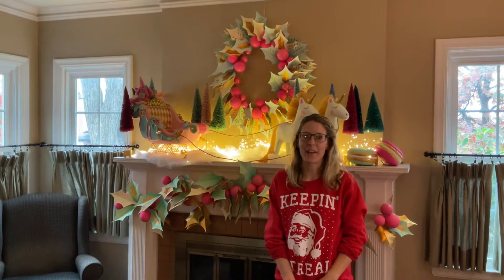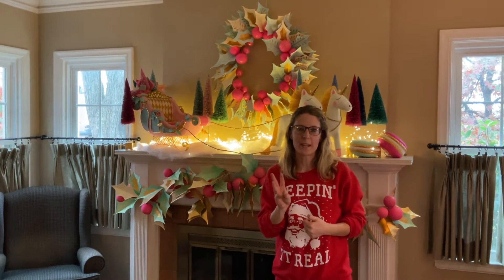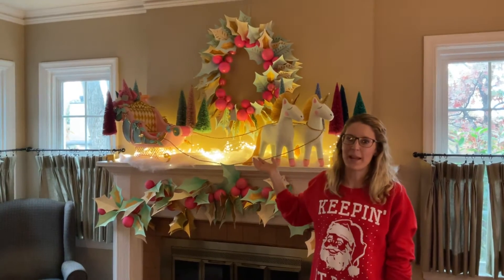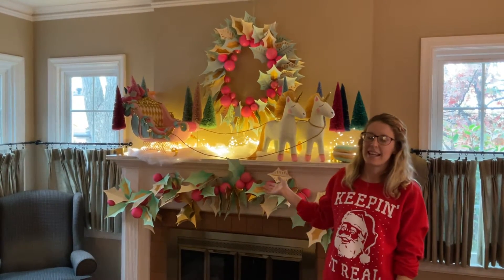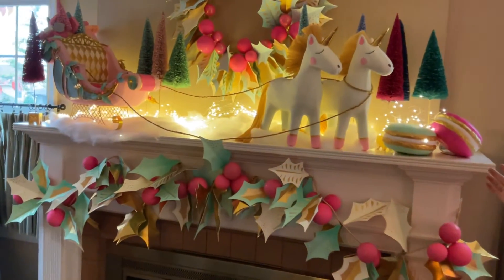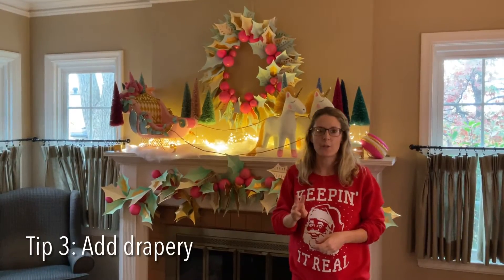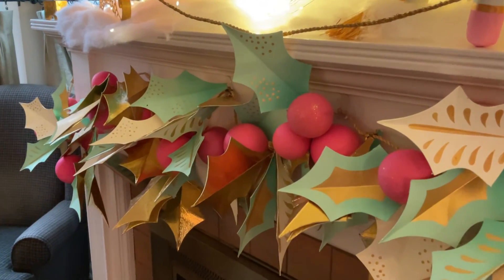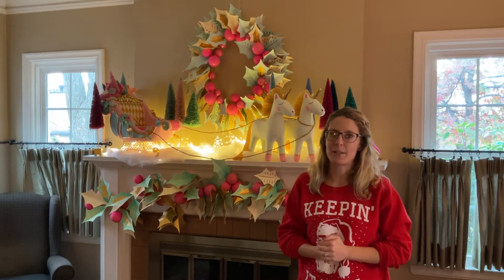Holiday Mantle Styling: Sugar & Spice Theme